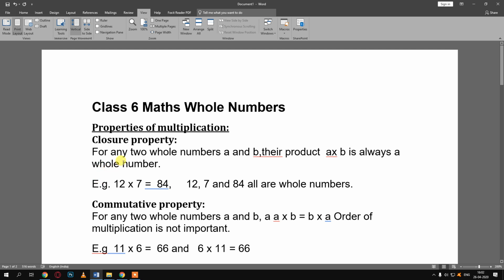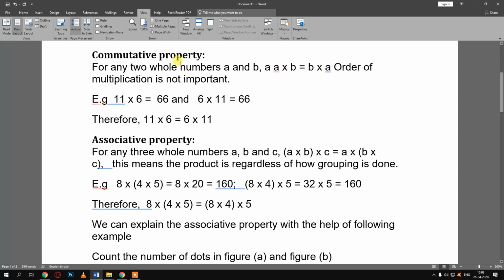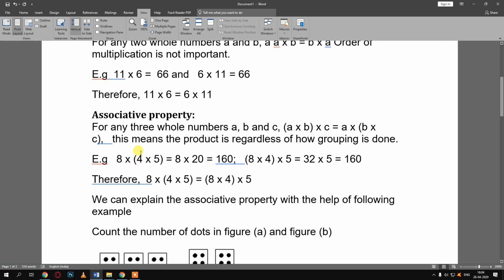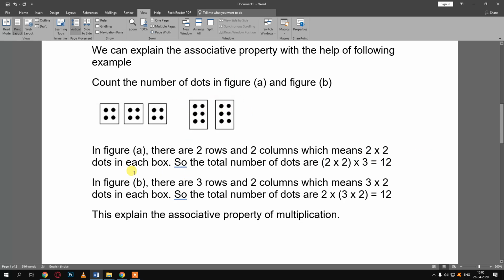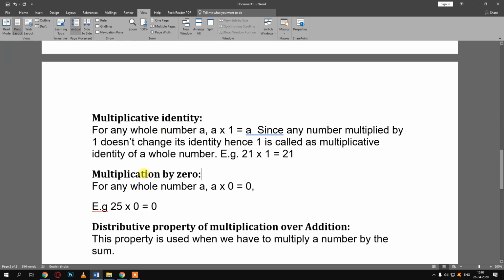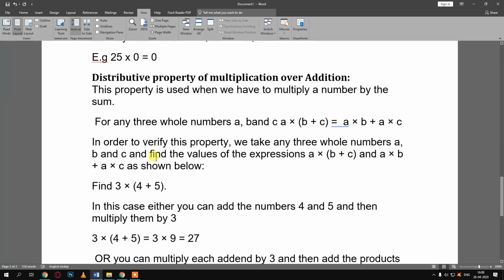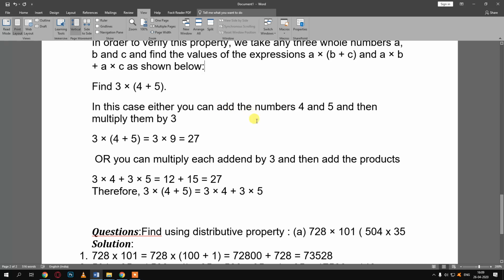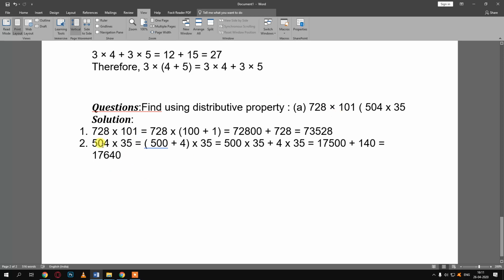properties of multiplication ( whole numbers) class 6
In this video explanation of properties of multiplication is done under whole numbers chapter.
Learn about properties of multiplication from the very basic, for easy understanding examples is used to make the concept clear. You will learn about commutative property, distributive property and associative property of multiplication.
So best of luck and keep learning from Branium an education channel on YouTube. Thankyou.